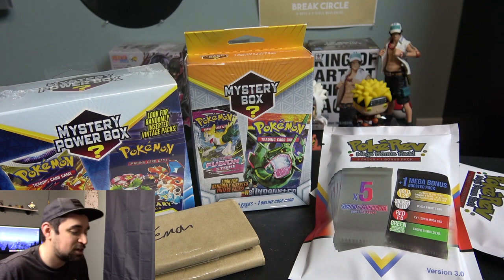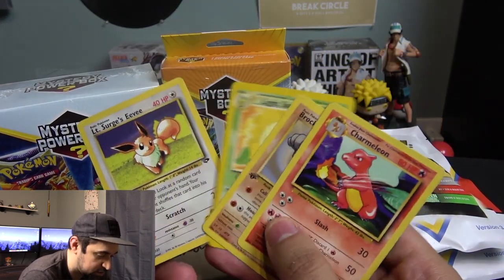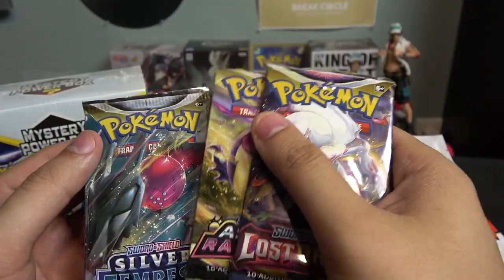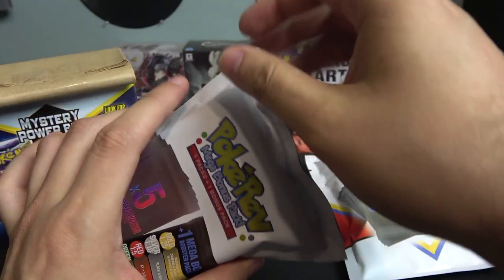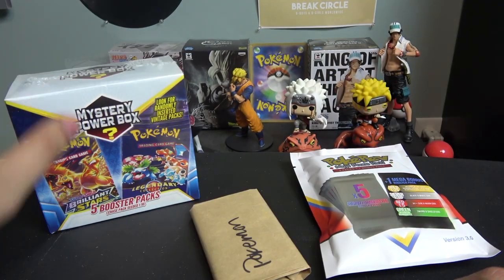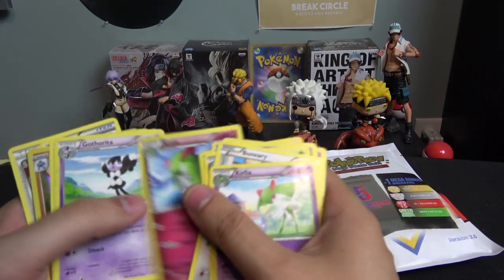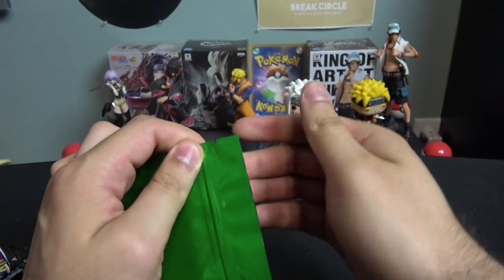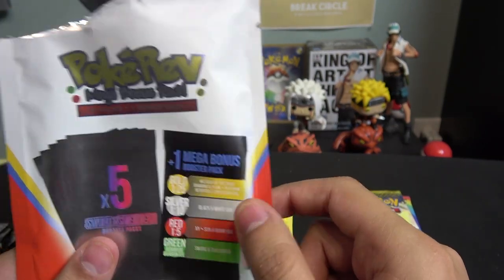Opening some Mystery Power Boxes & PokeRev Mystery Packs!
Are these worth buying?